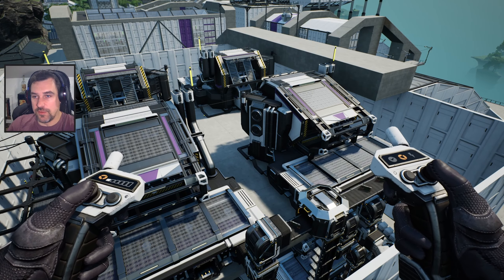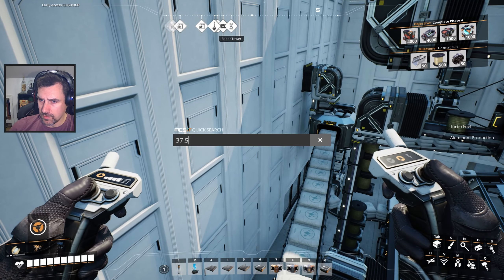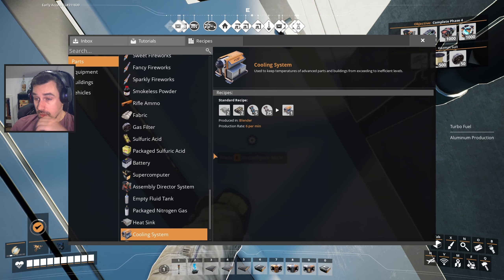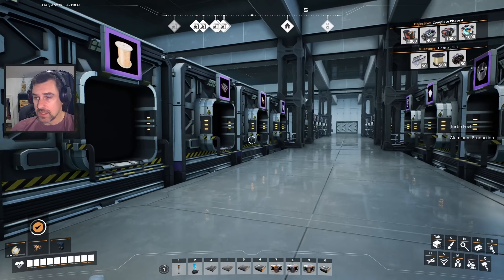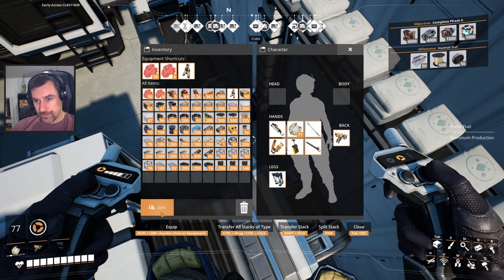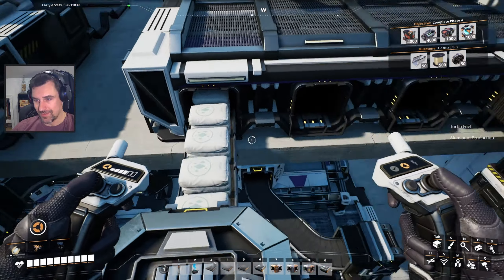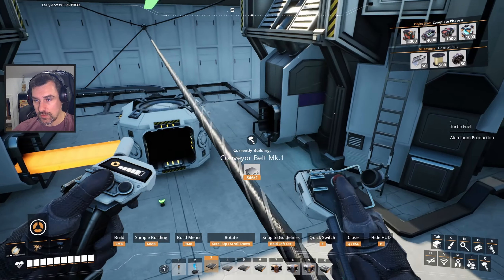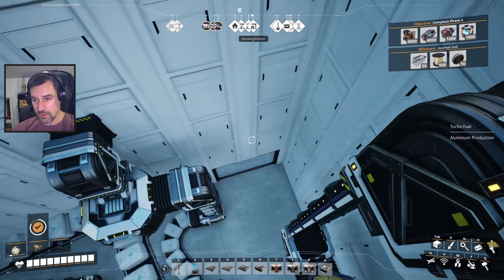Satisfactory Update 7 Episode 114: Back to the Falls